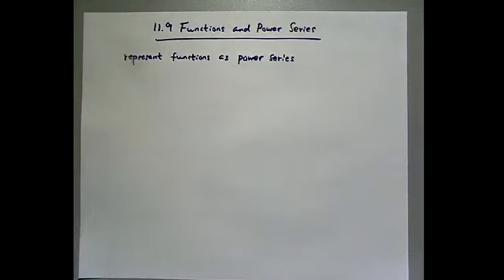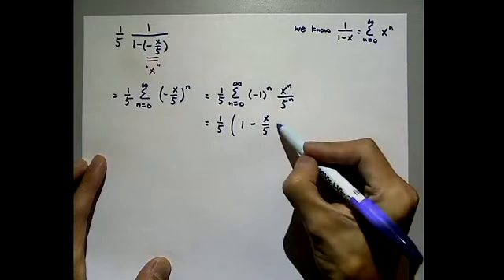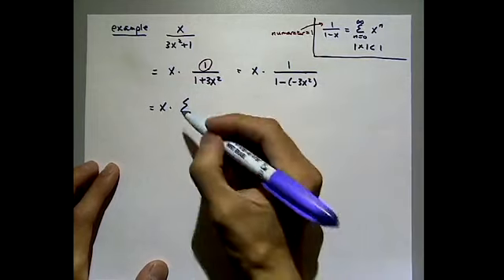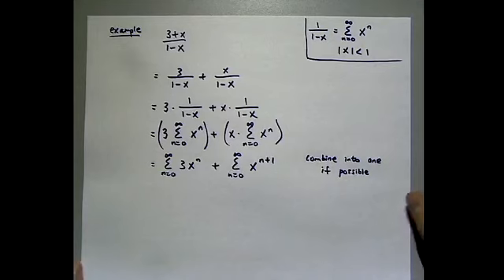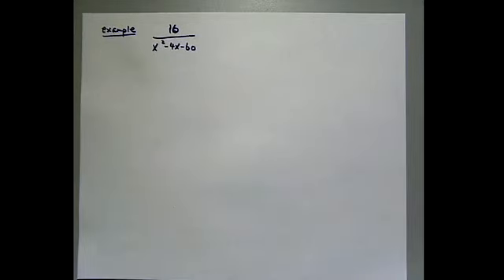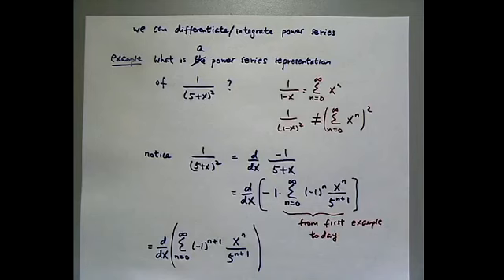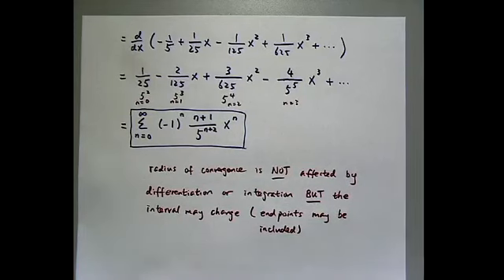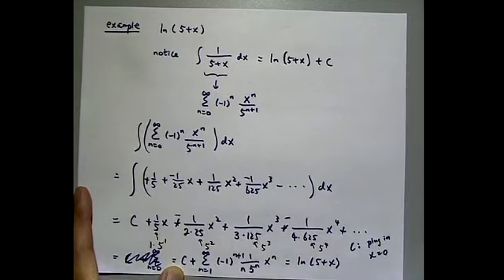MA 162 Calculus II Lecture 29